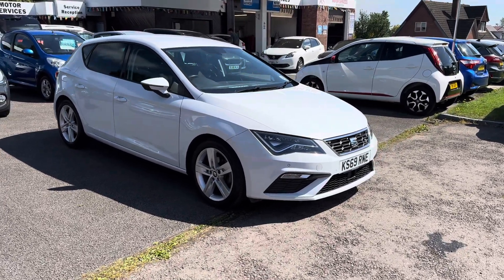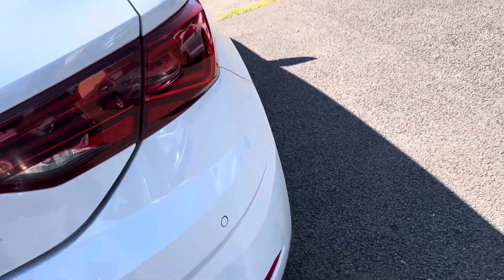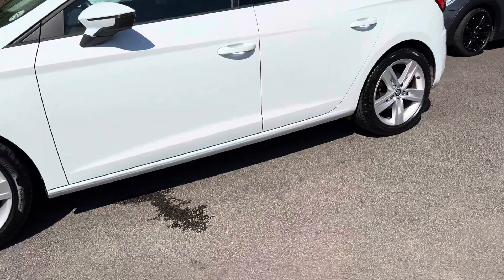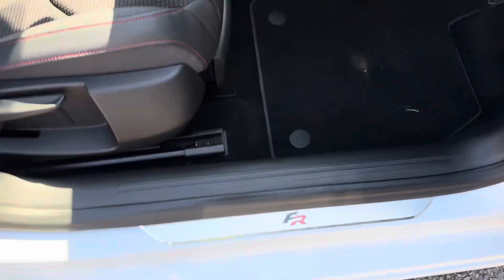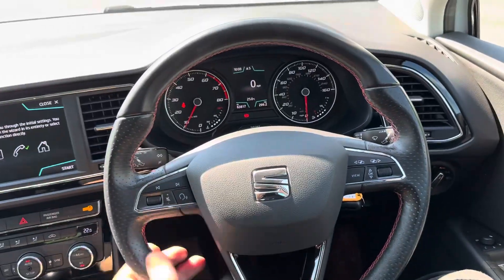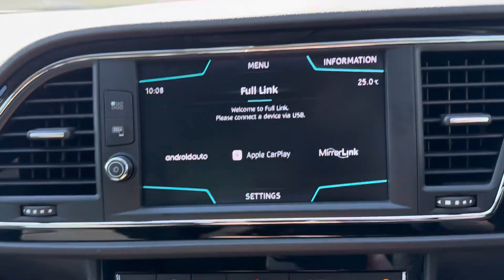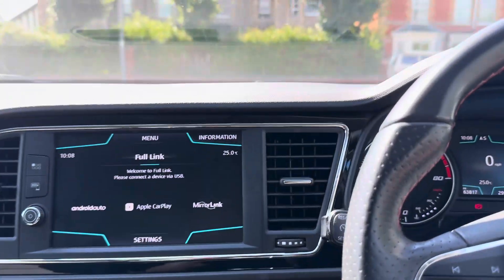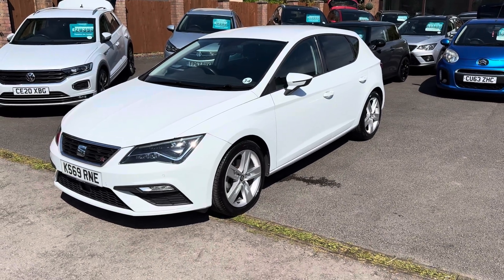2019 69 Seat Leon 1.5 TSI FR 5dr Nav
Sat nav, fsh, led lighting, parking sensors